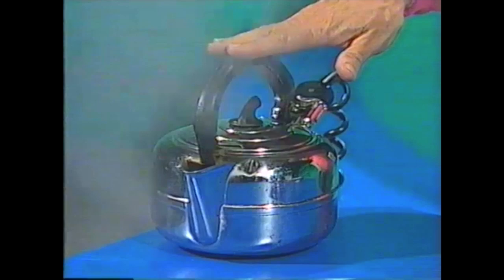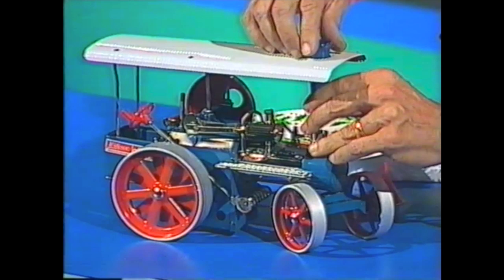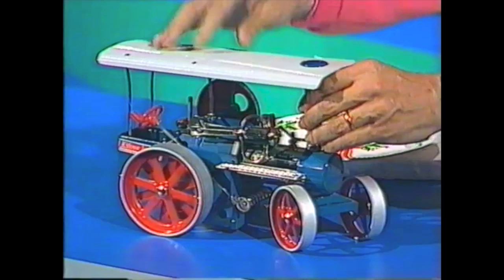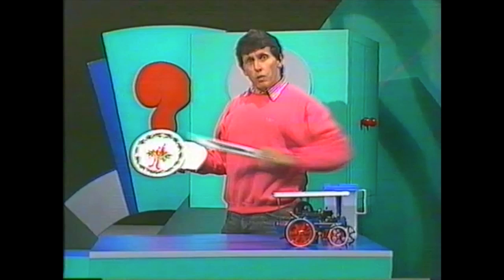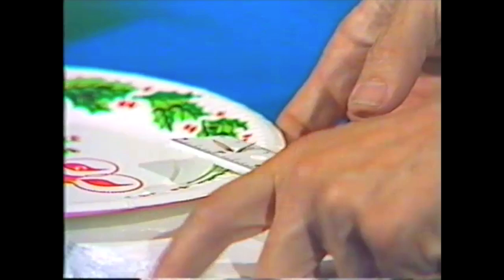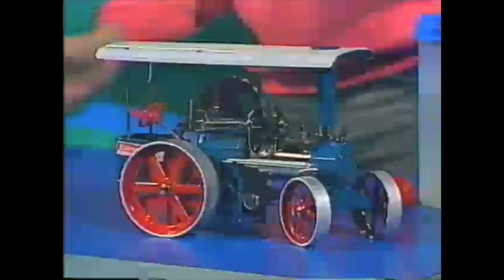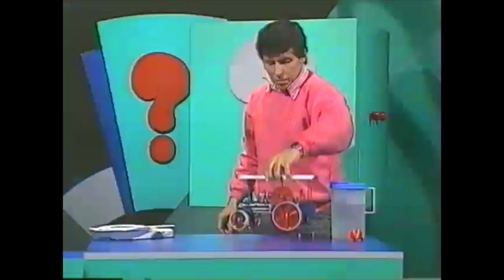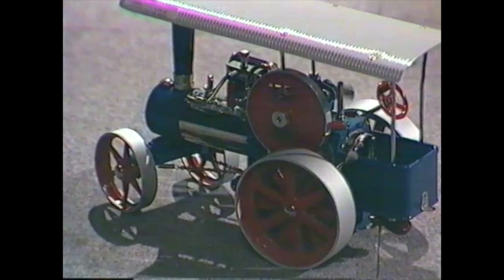Steam Engine in Action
Deane explains how a steam engine transforms horizontal motion into rotary motion.